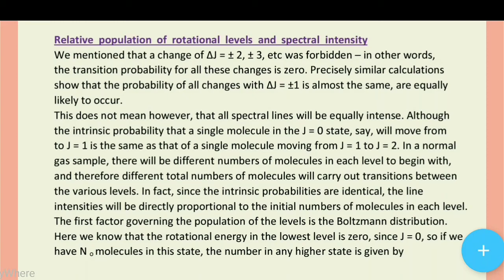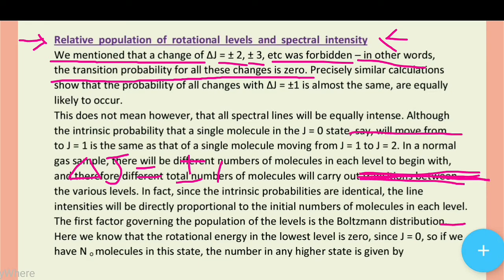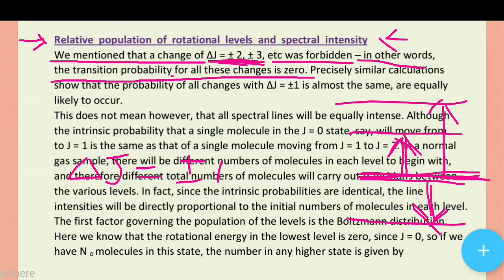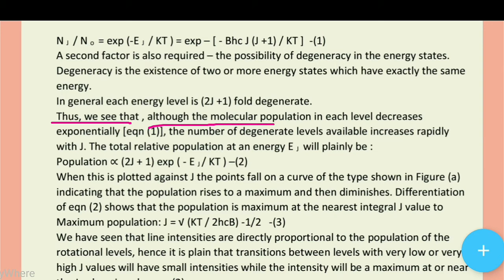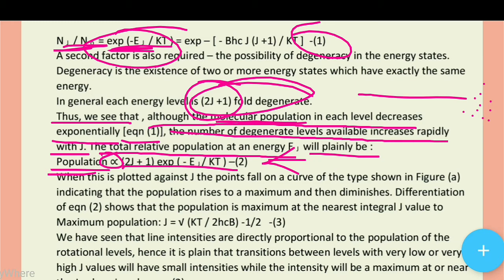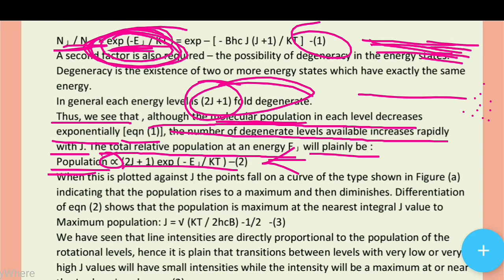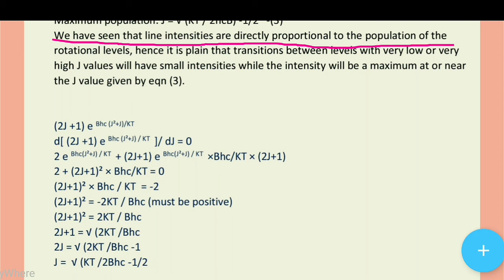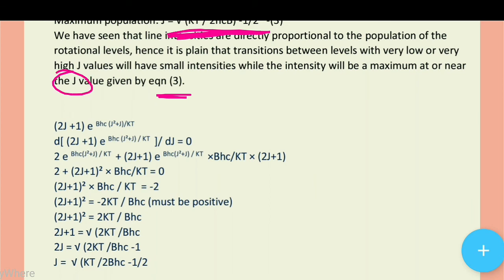Relative population of rotational levels and spectral intensity | Spectroscopy.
We mentioned that a change of ∆J = ± 2, ± 3, etc was forbidden – in other words, the transition probability for all these changes is zero. Precisely similar calculations show that the probability of all changes with ∆J = ±1 is almost the same, are equally likely to occur. This does not mean however, that all spectral lines will be equally intense. Although the intrinsic probability that a single molecule in the J = 0 state, say, will move from to J = 1 is the same as that of a single molecule moving from J = 1 to J = 2. In a normal gas sample, there will be different numbers of molecules in each level to begin with, and therefore different total numbers of molecules will carry out transitions between the various levels. In fact, since the intrinsic probabilities are identical, the line intensities will be directly proportional to the initial numbers of molecules in each level. The first factor governing the population of the levels is the Boltzmann distribution. Here we know that the rotational energy in the lowest level is zero, since J = 0, so if we have N o molecules in this state, the number in any higher state is given by